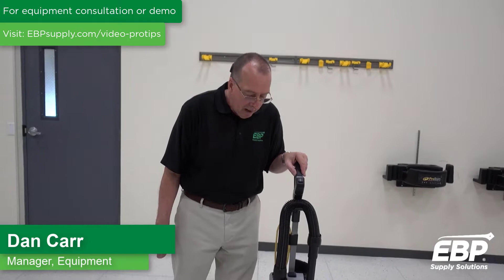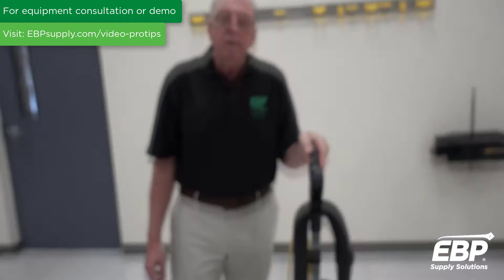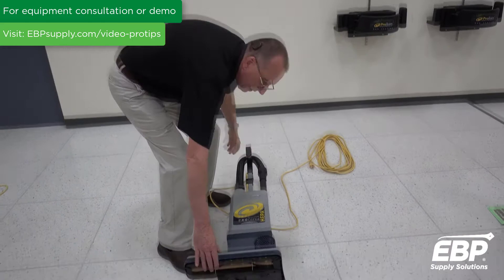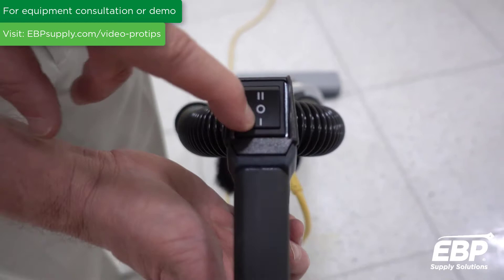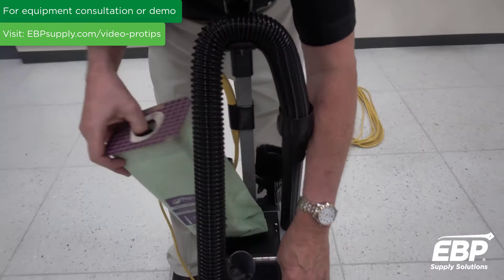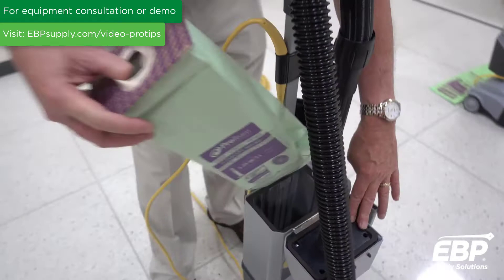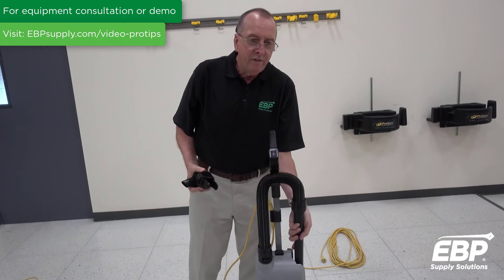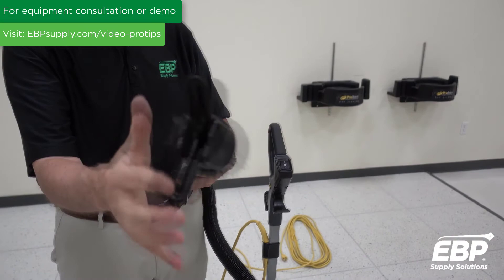ProTeam Proforce 1500XP Commercial Upright Vacuum Review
The ProTeam® ProForce 1500XP is a high-performance, dual-motor vacuum that is extremely reliable. It offers powerful soil removal on both hard and soft surfaces, and can be equipped with various tools for edge and detail cleaning.

Read more to find out what makes this one of the best commercial vacuums of 2021.